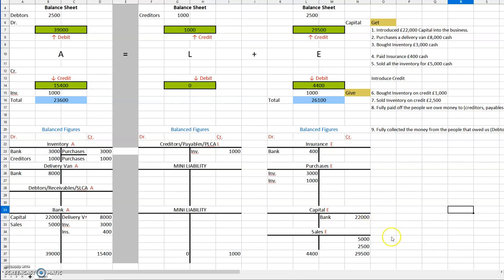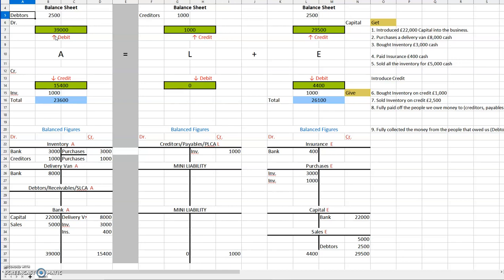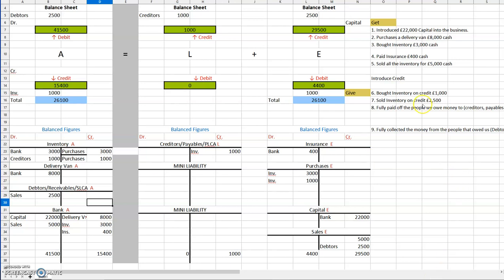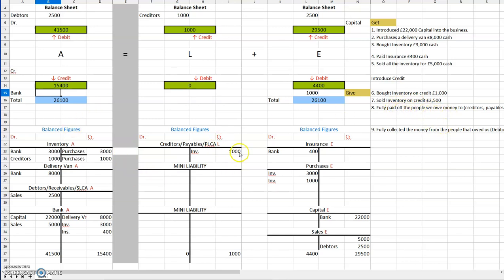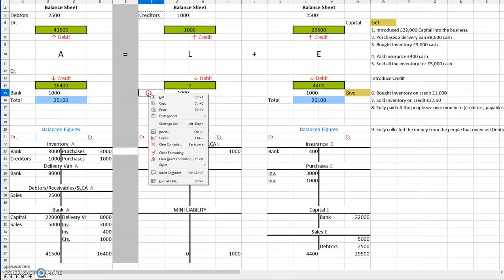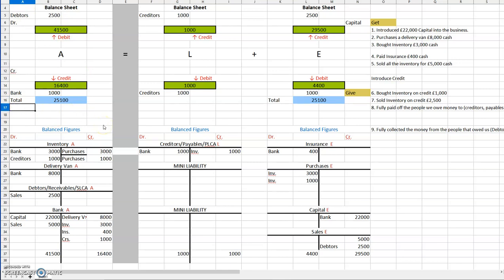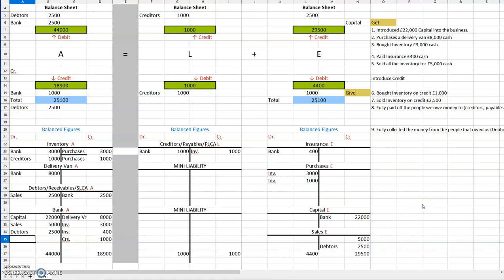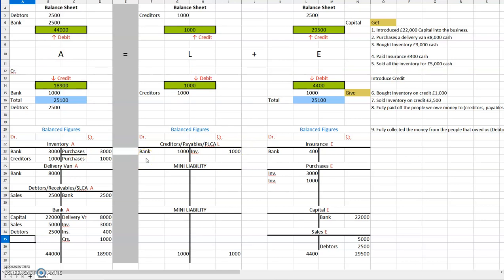11 Finish off Mini Master Accounts Simple Q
Finishing off Mini Master Accounts Simple Question with T accounts.